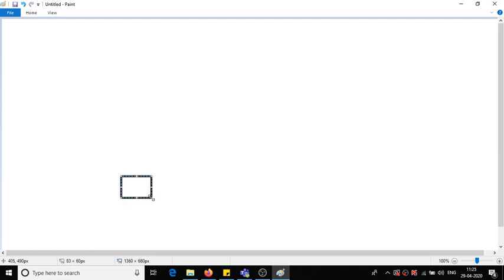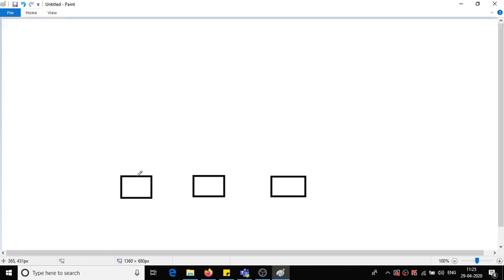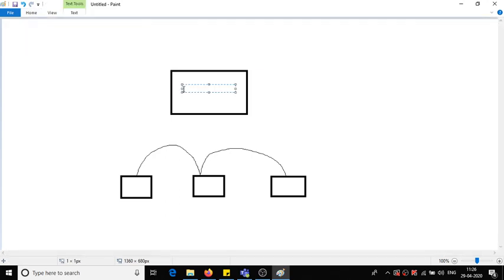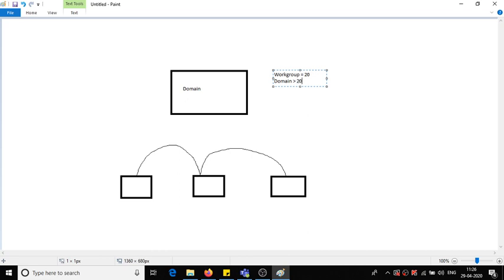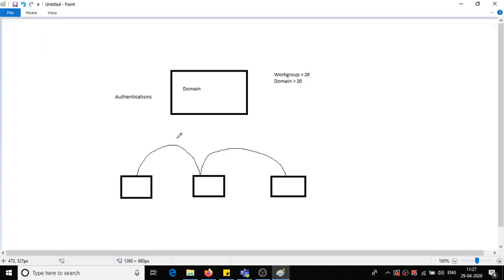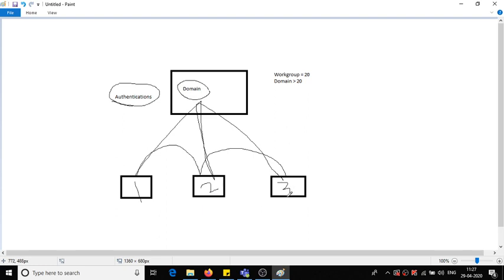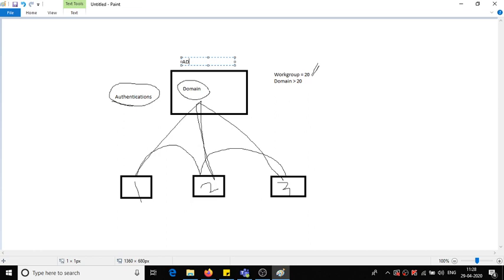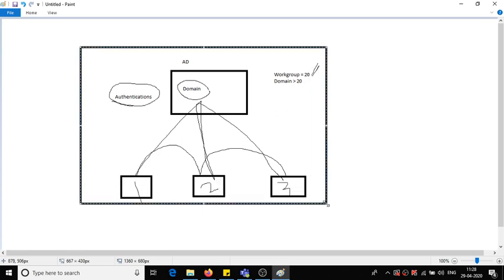what is domain in hindi || domain kya hai in hindi - what is domain name system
..👍! Hope you like our videos. Thanks lot..!! Please visit our videos below🥳 :-

YouTube channel Description :-
आपले स्वागत आहे '' या YouTube चॅनलवर! येथे आपण आपल्या करिअरसाठी नवीन आणि विशेषज्ञता प्राप्त करण्याचे रहस्य उघडता. आमच्या व्हिडिओत, आपल्याला 'कॉम्प्युटर आणि करिअर', शिक्षण, प्रोफेशनल टिप्स, आणि नैतिक मार्गदर्शन मिळणार आहे, ज्यामुळे आपण आपल्या करिअरच्या पथावर अग्रसर होऊ शकता. आमच्या समुदायात सामील व्हा आणि आपल्या स्वप्नांची मदत करा! सदैव नवीन तकनीकांच्या रसिकांसाठी आमच्यासोबत जुळा.

येथे आपल्याला कंप्यूटर विज्ञान, करिअर विकास, नवीन तंत्रज्ञान, आणि पेक्षा अधिक मिळवण्यासाठी विविध प्रोफेशनल टिप्स मिळतील. आपल्या करिअरसाठी सहयोगी, प्रेरक आणि नैतिक मार्गदर्शन येथे उपलब्ध आहे.

येथे आपण आयटी किती महत्त्वाचं आहे आणि इंफर्मेशन टेक्नॉलॉजीच्या बारेमध्ये सर्व महत्वाची माहिती मिळेल.  नवीनतम टेक्नॉलॉजीसंबंधी बातम्या, ट्रेंड्स आणि टिप्स मिळतील.

जर तुम्हाला अजून काही प्रश्न असतील तर मी तुमच्या सहाय्यासाठी तयार आहे. Thanks ..!!
'द सोल्यूशन' यूट्यूब चैनल पर आपका स्वागत है! यहाँ, आप अपने करियर के लिए नए और विशेषज्ञता प्राप्त करने के रहस्यों को खोलेंगे। हमारे वीडियो में, आपको 'कंप्यूटर और करियर', शिक्षा, पेशेवर सुझाव, और नैतिक मार्गदर्शन मिलेगा, जिससे आप अपने करियर के मार्ग पर अग्रसर हो सकते हैं। हमारी समुदाय में शामिल हों और अपने सपनों की मदद करें! हमेशा नवीन तकनीकों के शौकीनों के लिए हमारे साथ जुड़ें।

यहाँ, आपको कंप्यूटर विज्ञान, करियर विकास, नवीनतम तकनीकी ज्ञान, और बहुत कुछ के लिए विभिन्न पेशेवर सुझाव मिलेंगे। आपके करियर के लिए सहायक, प्रेरणादायक, और नैतिक मार्गदर्शन यहाँ उपलब्ध है।

यहाँ, आपको आईटी की कितनी महत्वपूर्णता है और सभी जानकारी कंप्यूटर विज्ञान के बारे में मिलेगी। नवीनतम तकनीकी संबंधित समाचार, ट्रेंड्स, और सुझाव भी मिलेंगे।

अगर आपके पास और कोई सवाल हो, तो मैं आपकी सहायता के लिए तैयार हूँ। धन्यवाद...!!
Welcome to '' YouTube channel! Here, you'll uncover the secrets to acquiring new skills and expertise for your career. Our videos cover topics such as 'Computer and Career,' education, professional tips, and ethical guidance, enabling you to advance in your career path.

Here, you'll find various professional tips on computer science, career development, emerging technologies, and much more to enhance your skills and career prospects. Supportive, inspirational, and ethical guidance is available here for your career.

You'll find essential information about IT and all things related to information technology here. Stay informed with the latest news, trends, and tips on the newest technologies.

If you have any further questions, I'm here to assist you. Thanks...!!